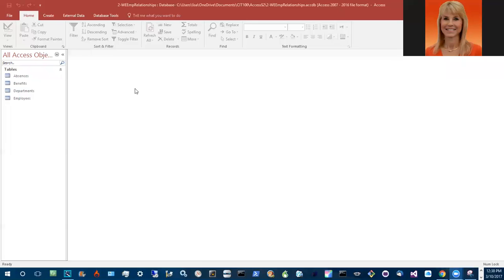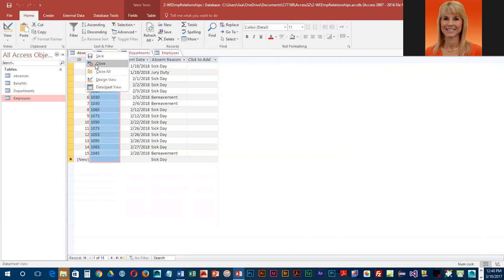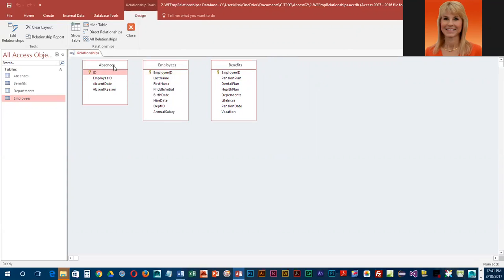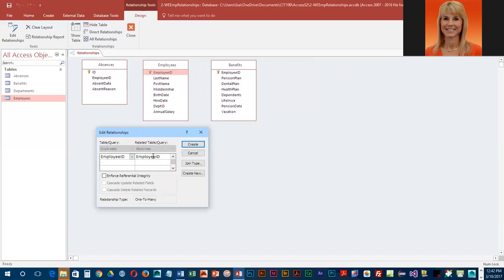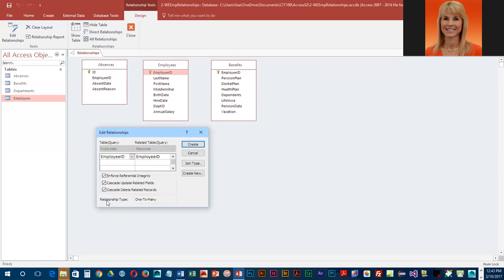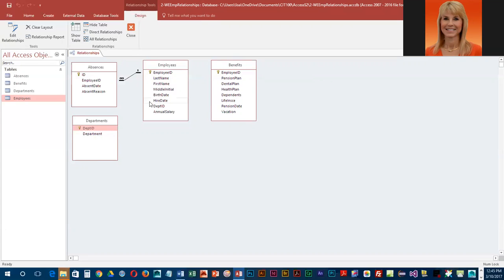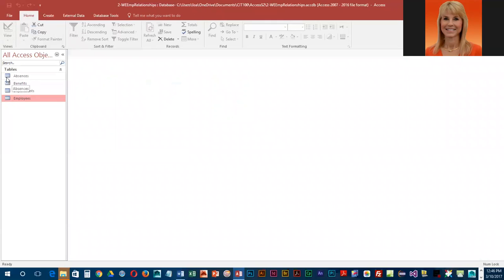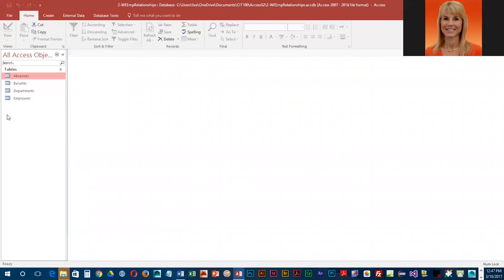Activity 2 8 Creating a One to Many Relationship